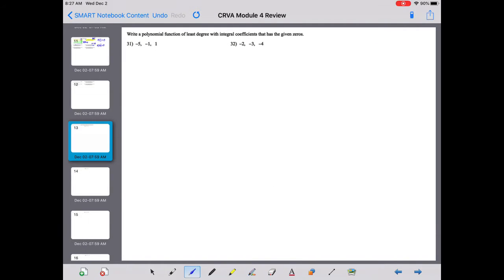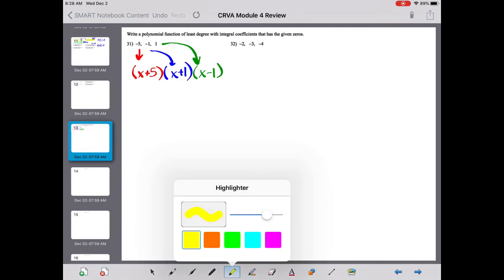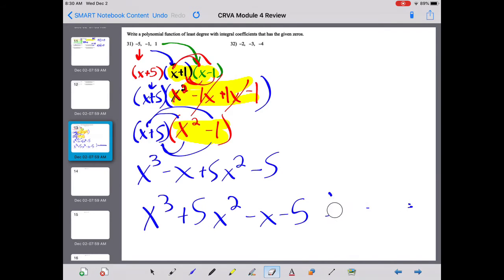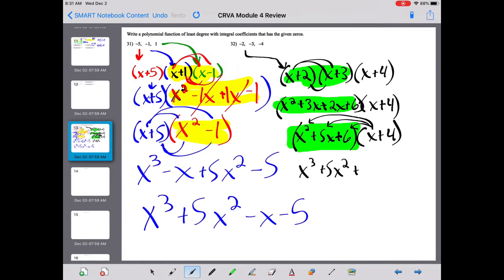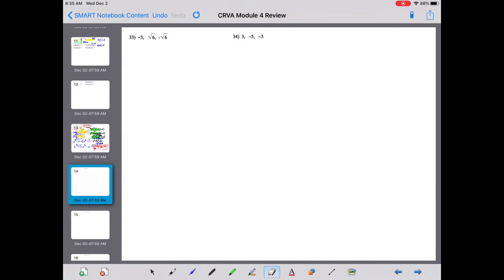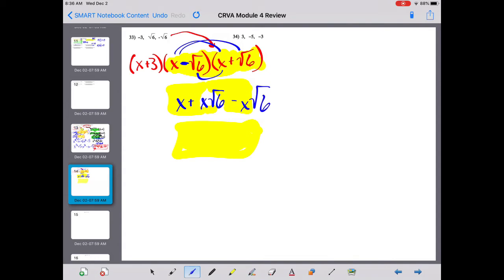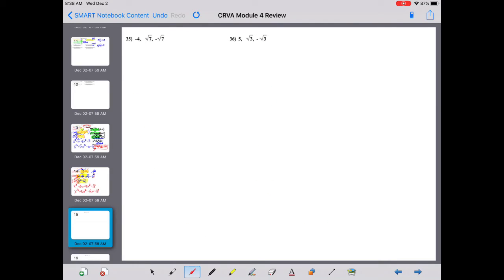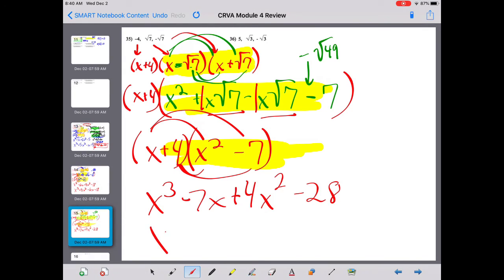#31-40 CRVA Module 4 Review